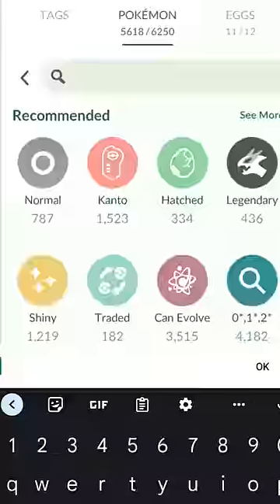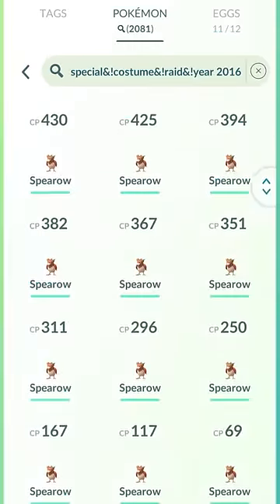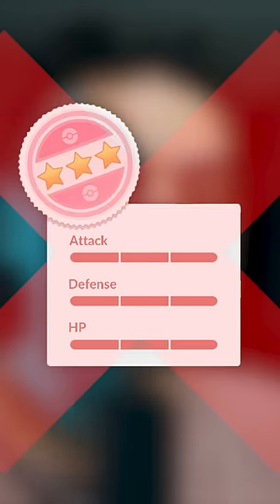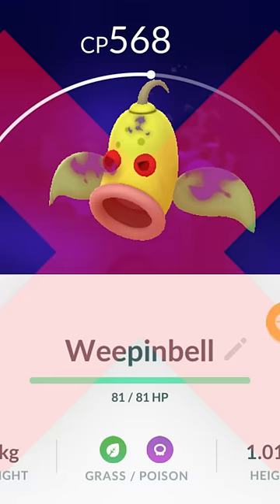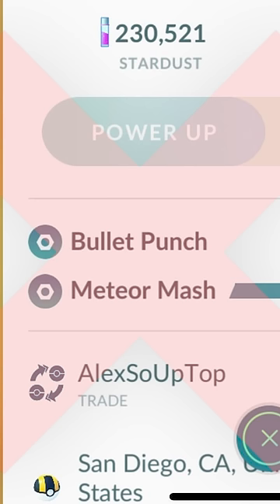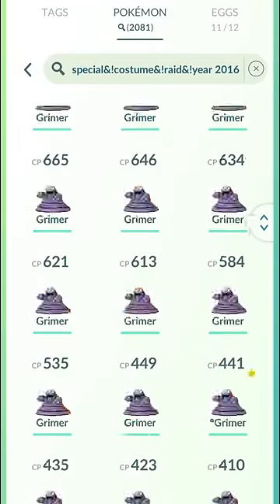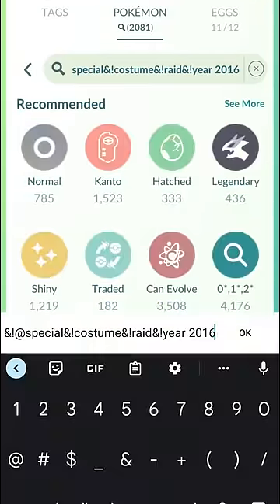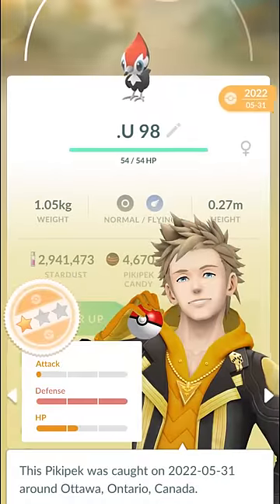The #1 way to CLEAR Pokémon Storage...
Mail Here!

AUTOCATCHER'S!